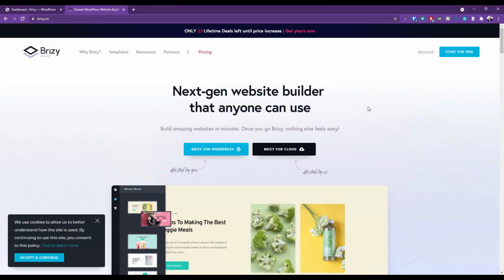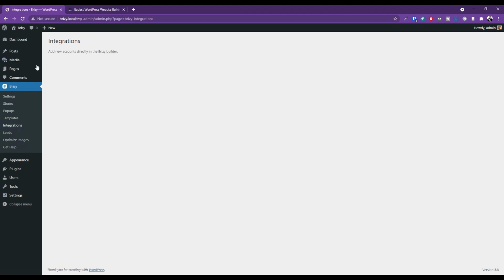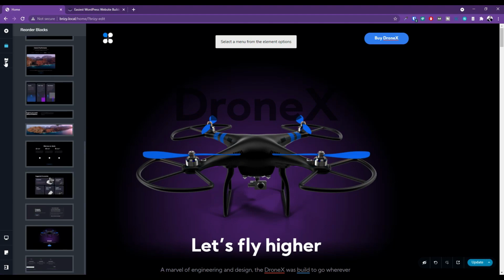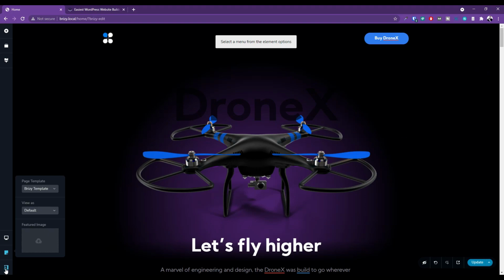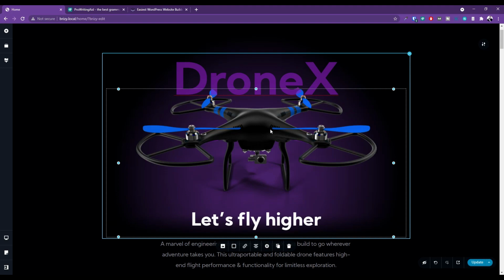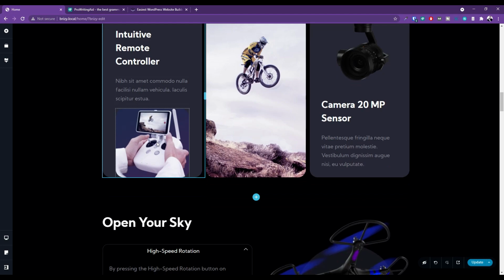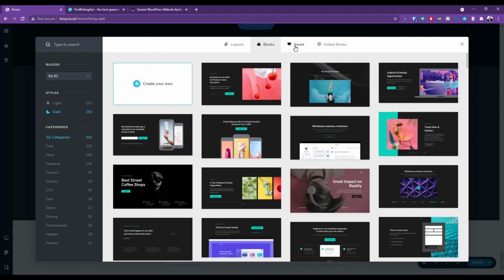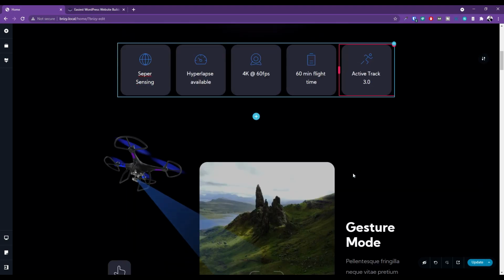Getting Started with Brizy Builder: The Basics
In this video I walk through using Brizy tutorial. This will help you learn the basics of doing a full walk through learning just how to start using Brizy today if you never have started.